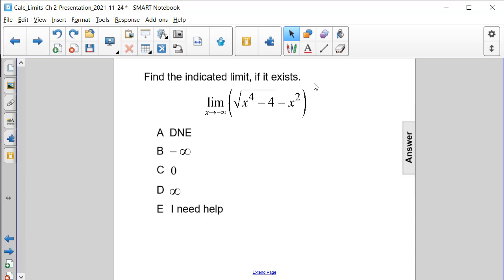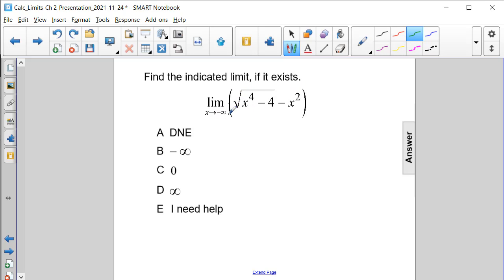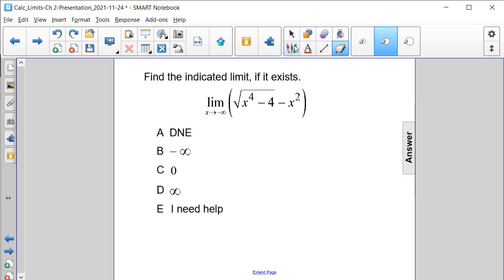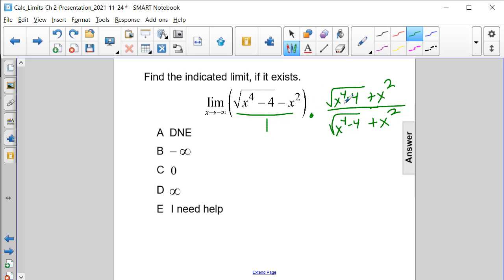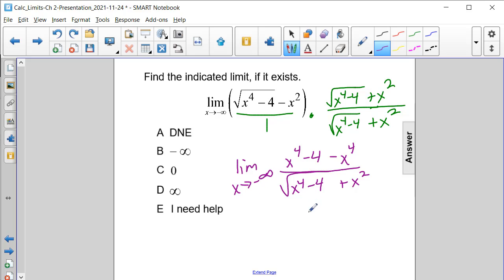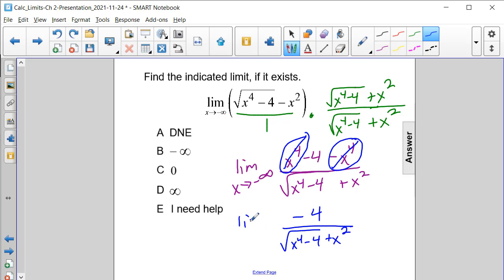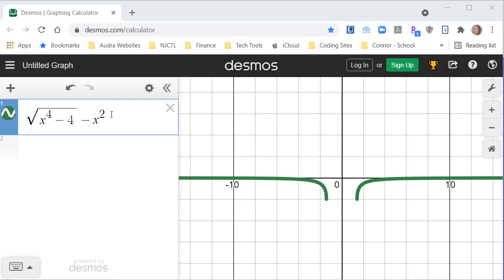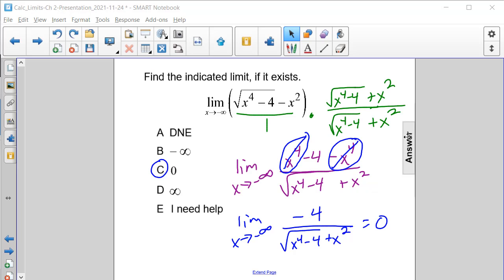AP Calc AB Limits at Infinity with Radicals Q62